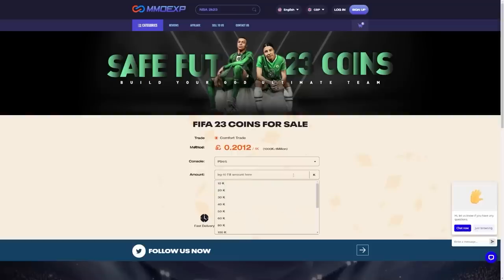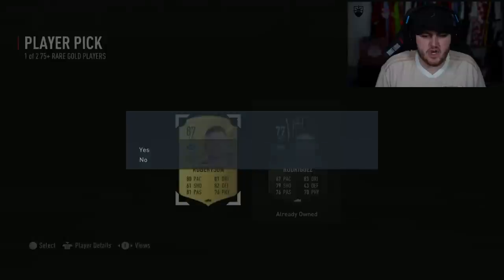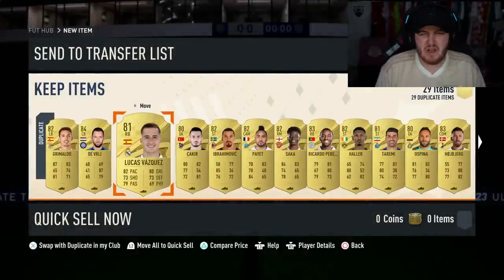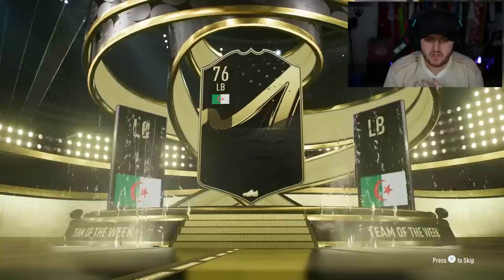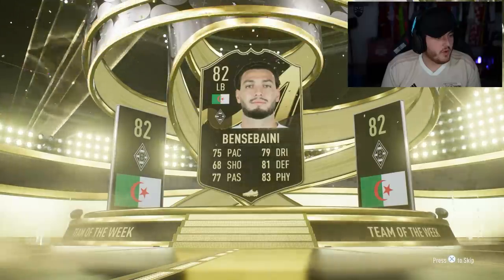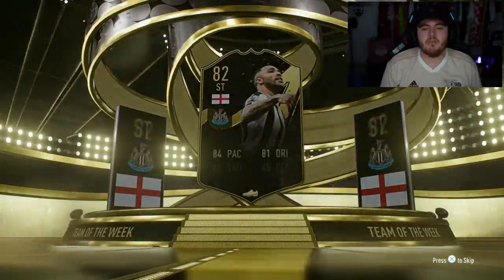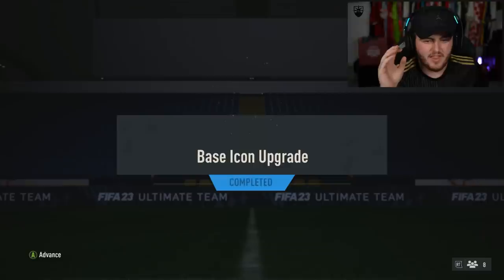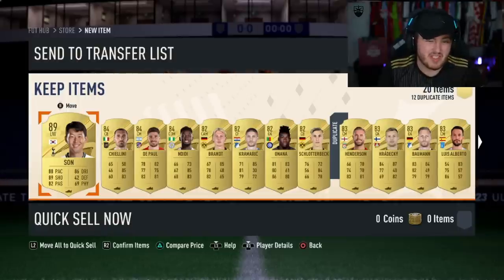OPENING WORLD CUP 84+ x20 PACKS & 100x 75+ NEW PLAYER PICKS!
Fifa 23, Ultimate team, WC Swaps, world cup, Swaps, Packs, Player picks, 75+ player picks, 84x20 packs, 84+ x20 pack, 84x20, pack opening, insane pack opening, SBC, upgrade